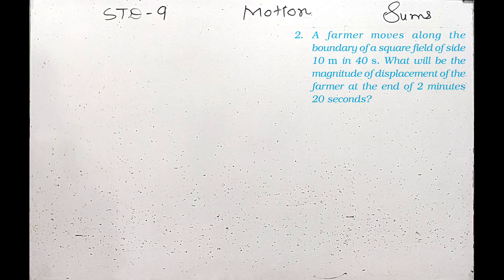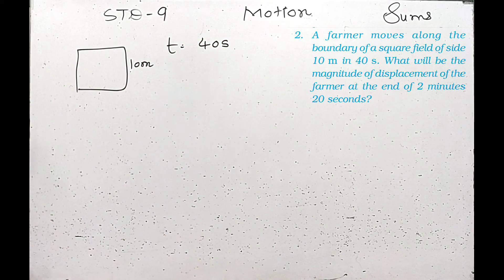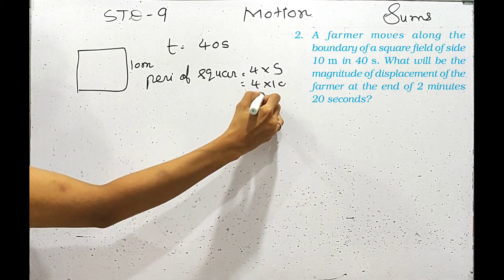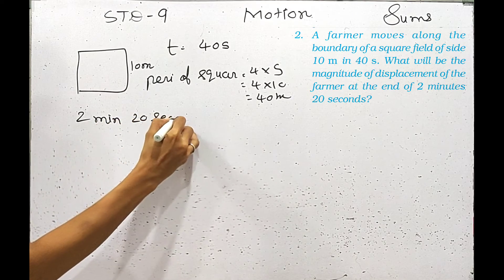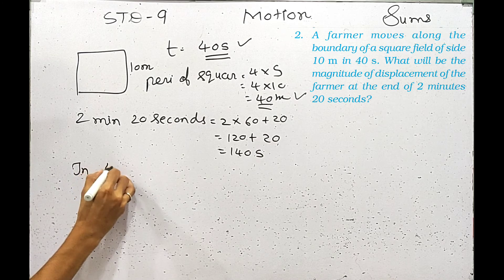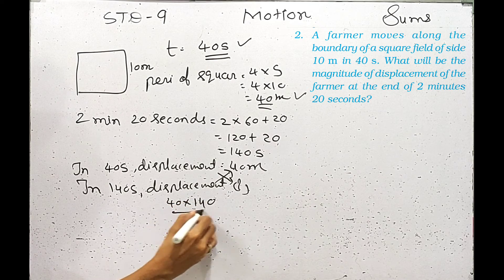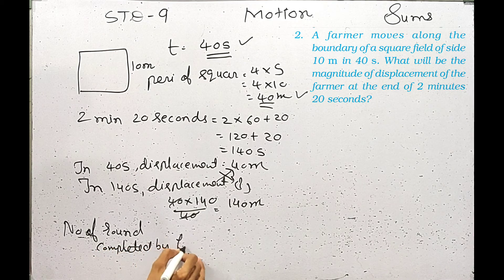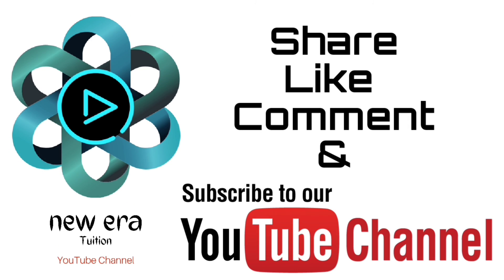A Farmer Moves | Class 9 Motion Sums PART 1 | NCERT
A FARMER MOVES

DURING AN EXPERIMENT

A BUS DECREASES

A TRAIN STARTING

AN ARTIFICIAL SATELLITE

AN ATHLETE COMPLETES

JOSEPH JOGS FROM ONE END

A BUS STARTING FROM REST

A TRAIN IS TRAVELLING

A TROLLEY, WHILE GOING DOWN

RACING CAR HAS A UNIFORM

A STONE IS THROWN

A MOTORBOAT STARTING

A BALL IS GENTLY DROPPED